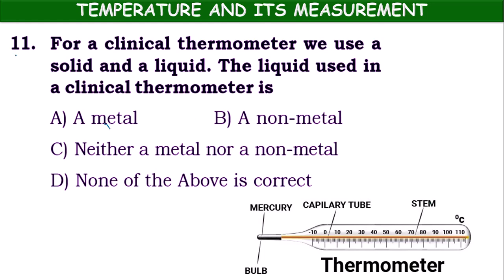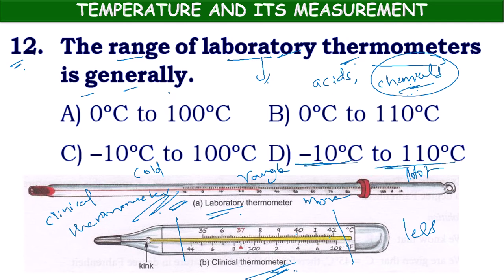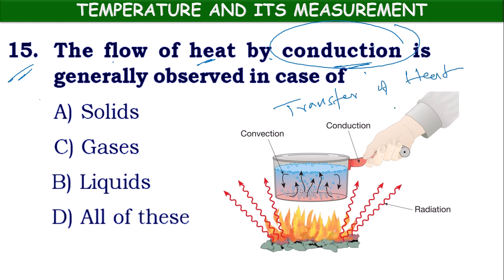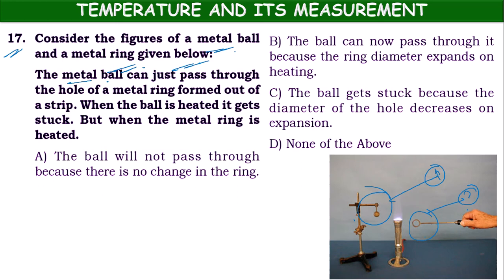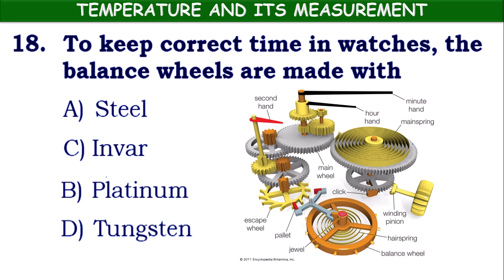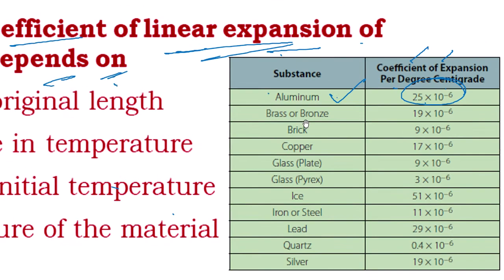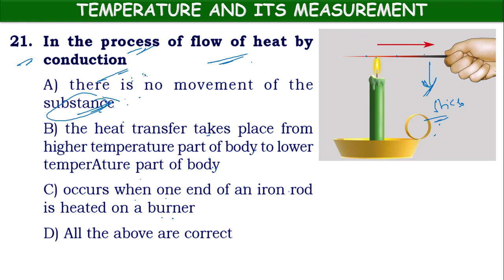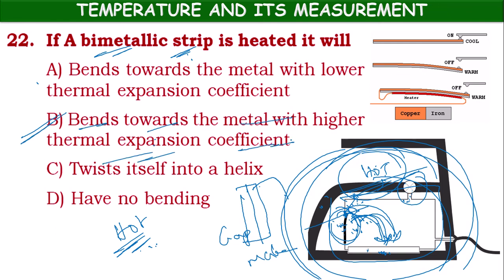7TH CLASS | PHYSICS | TEMPERATURE | PART 02 | AIMS-INDIA